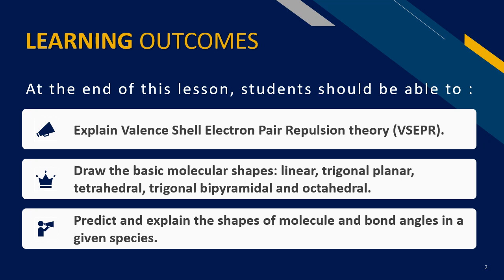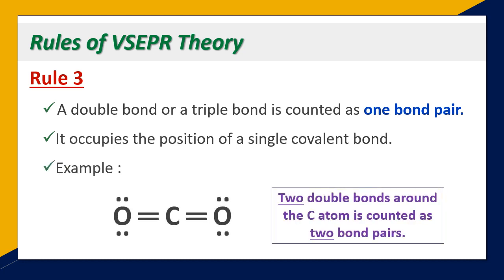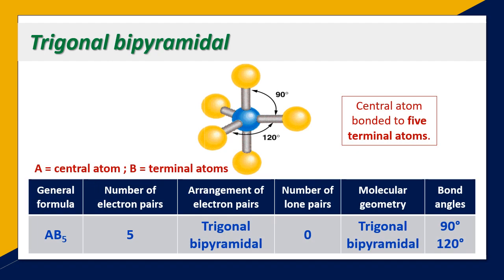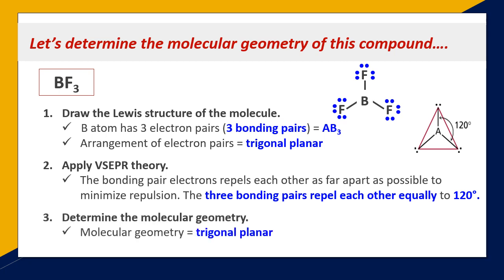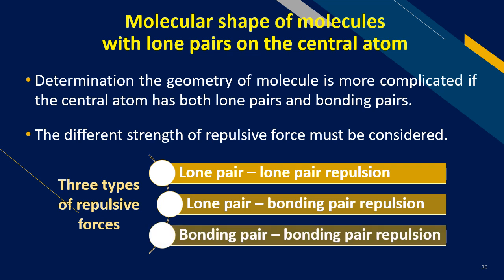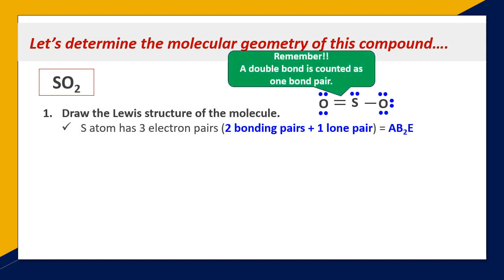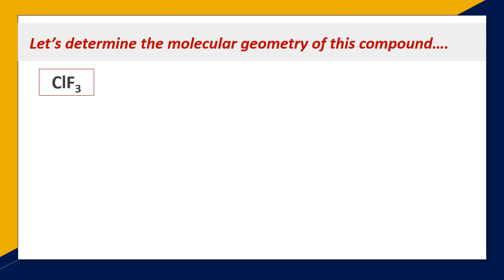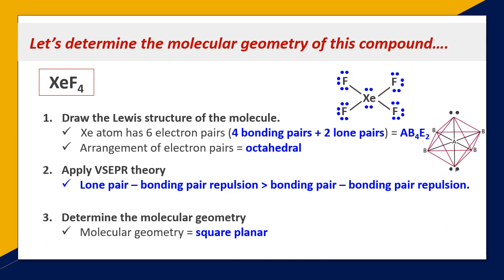4.2 - Molecular Shape (Lesson 8)